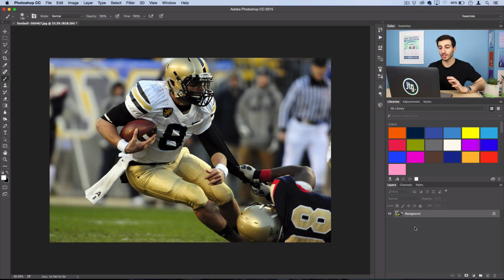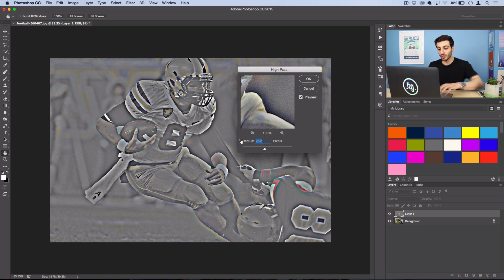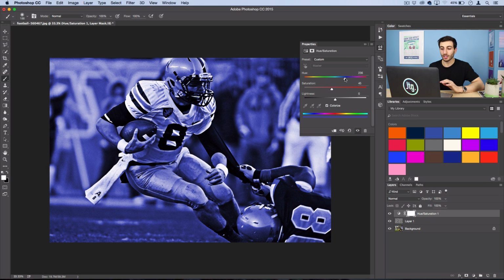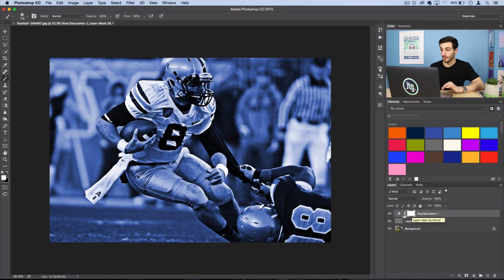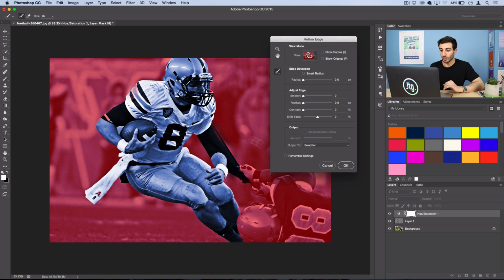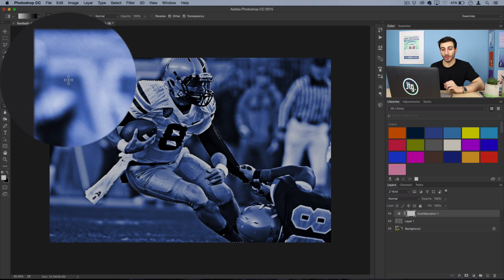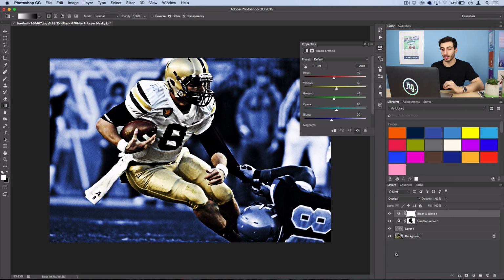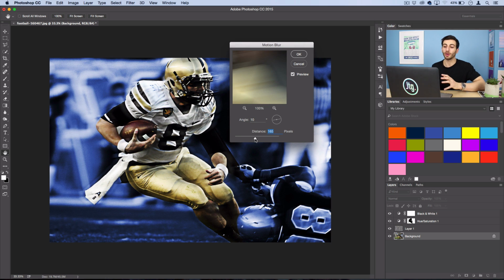Photoshop Tutorial: How to Create a "Dodge & Burn" Style Sports Photo Effect